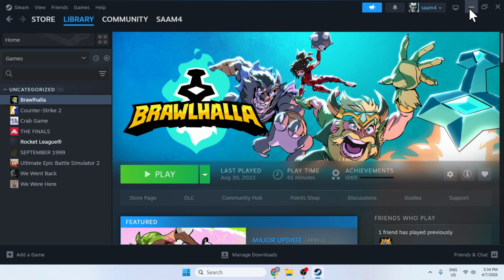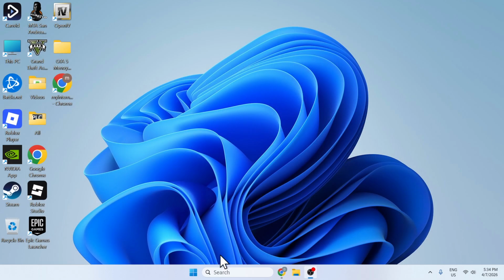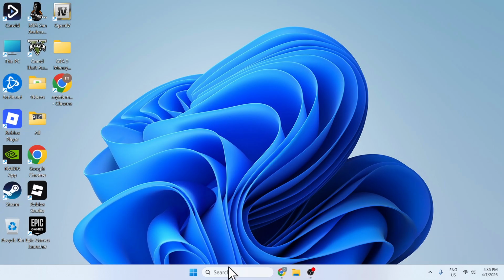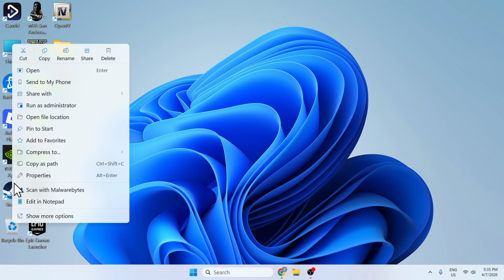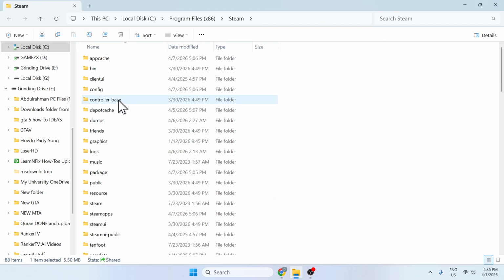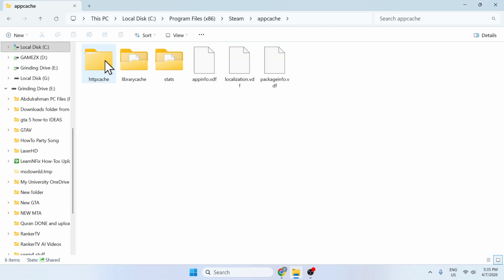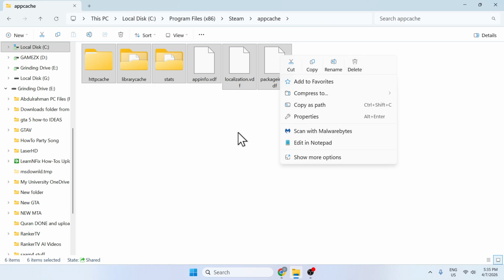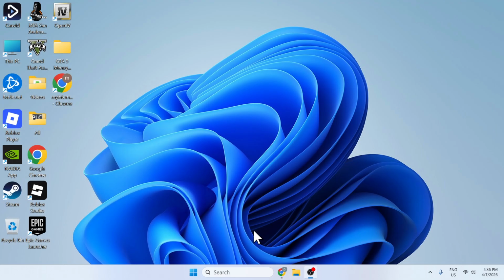How to Fix Missing Executable Files on Steam, Games Not Downloading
This video shows you a step by step guide on how to fix missing executable files on Steam.